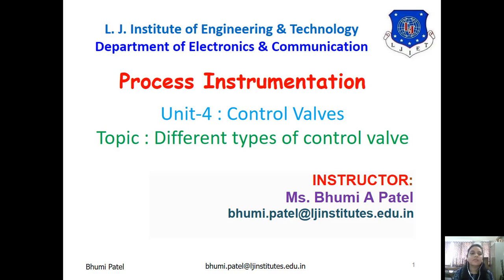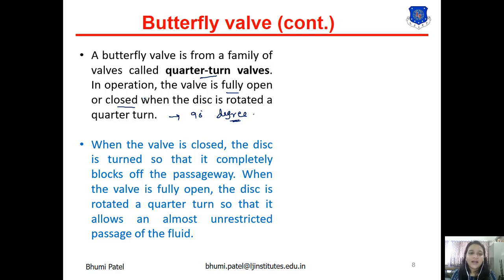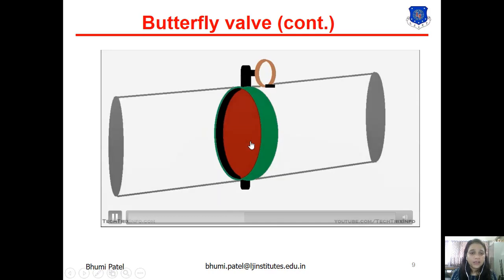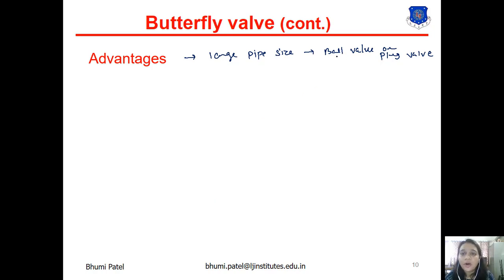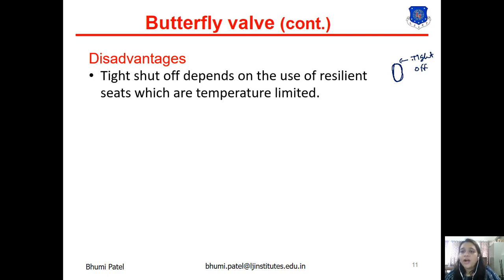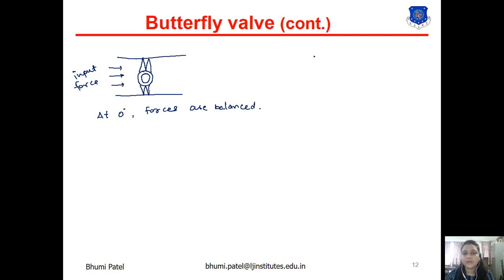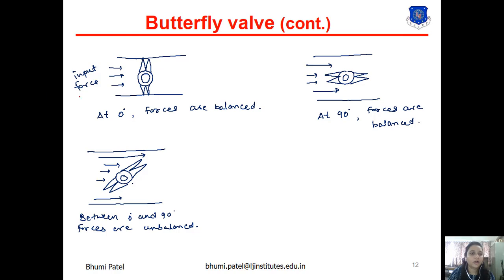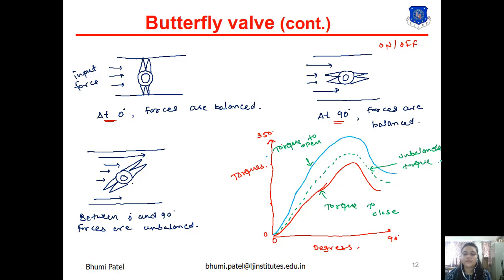SESSION 14_PROCESS INSTRUMENTATION_SEM 5 IC_23 JULY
what is butterfly valve principle?
what is  working of butterfly valve?
what is advantages of butterfly valve?
what is disadvantages of butterfly valve?
draw the characteristics of butterfly valve.
draw the flow diagram when force is balanced.
draw the flow diagram when force is unbalanced.